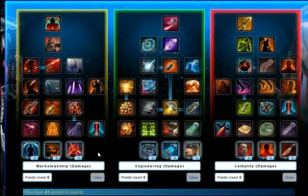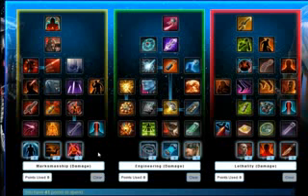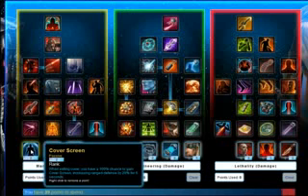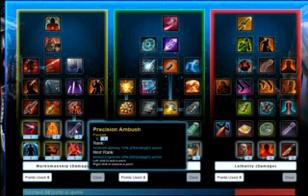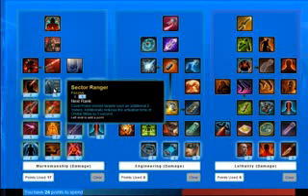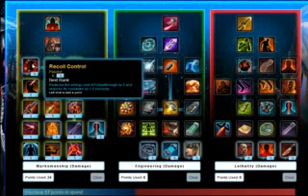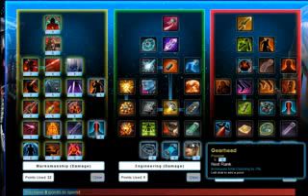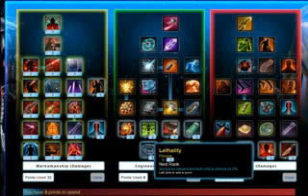Star Wars The Old Republic Videos | Hunter Leveling Gear | Hunter Leveling macros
In the midst of the tension and hostility between the Empire and Republic, players must first make the difficult decision of choosing their side and class, and are then free to begin accepting missions and taking advantage of the other cool features that Star Wars The Old Republic has to offer. With all the content that is included in SWTOR, players will find themselves on missions, engaging in PvP, learning about the history of their classes and making some very important decisions that will impact the future events in their gameplay. Some places have been set aside just for PvP, while there are also Flashpoints available after leaving the beginning areas for players who enjoy grouping up to tackle more difficult PvE content. While following the leveling process, many players may also find themselves wondering what the SWTOR monetary system is and how it works. Instead of gold or another type of currency, Star Wars The Old Republic uses credits. These can be earned by doing missions, crafting items, and correctly utilizing the Galactic Trade Network.